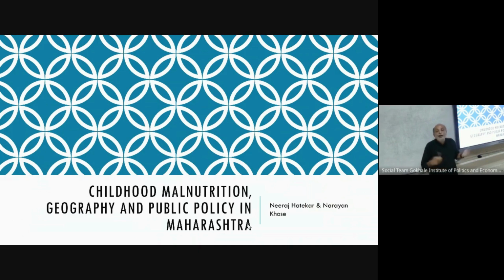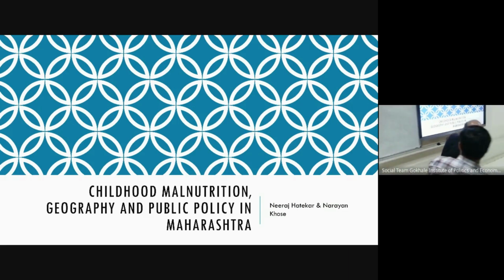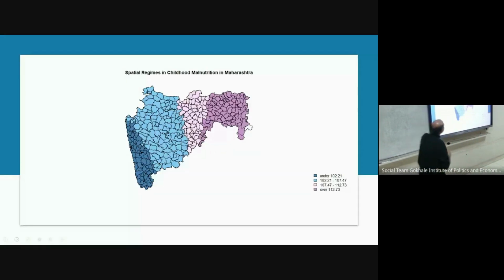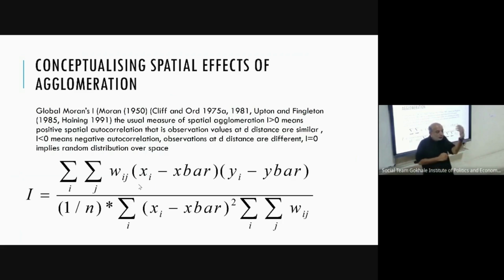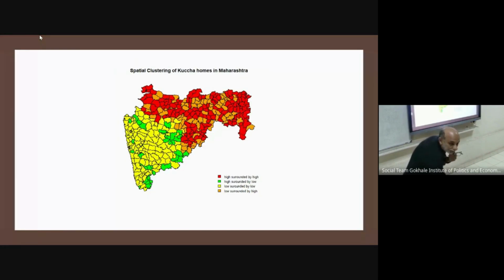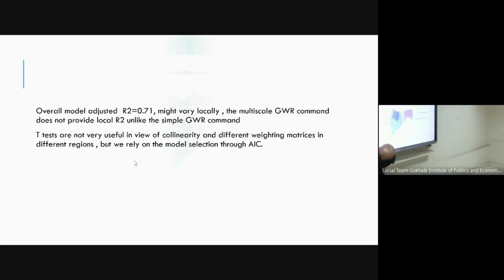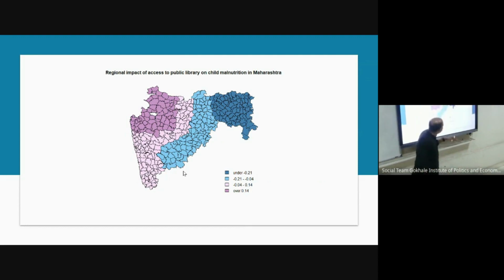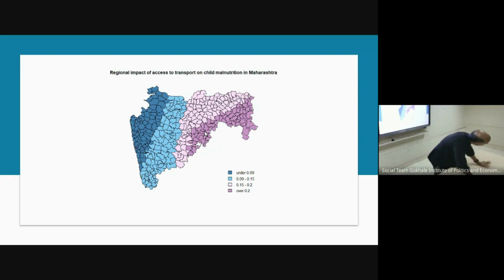Geography and Regional Planning: Geographically Weighted Regression I Prof Neeraj Hatekar I Seminar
The talk explained the paper that examined the relationship between public amenities at the block level and malnutrition outcomes in Maharashtra.

Public amenities are crucial drivers of health outcomes, However, their impact is not uniform across the state, but varies depending upon the local contexts.

In such a situation, fitting a common policy function over the entire region is a significant misspecification. The paper uses the technique of geographically weighted regressions to uncover policy impact heterogeneity over space.